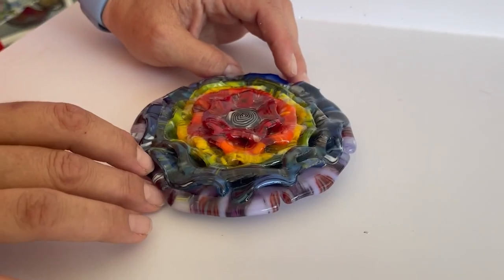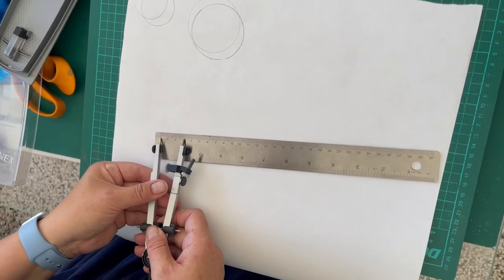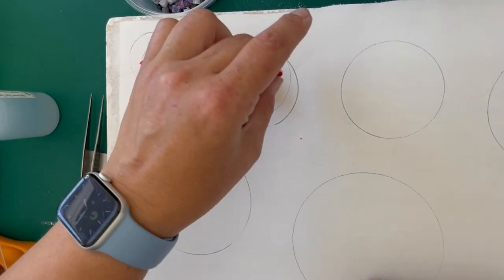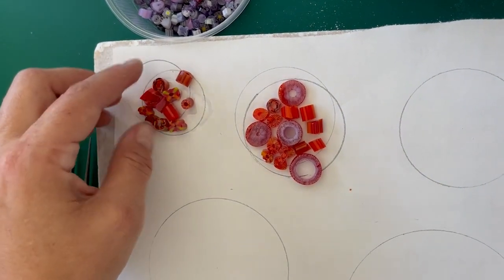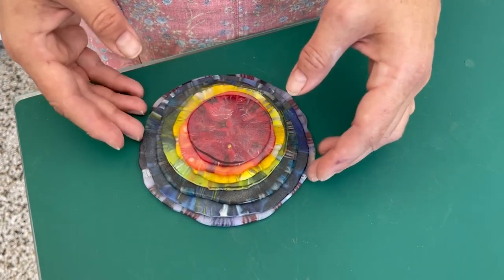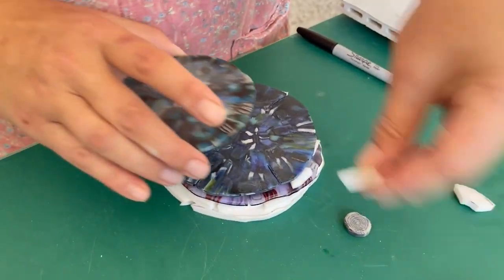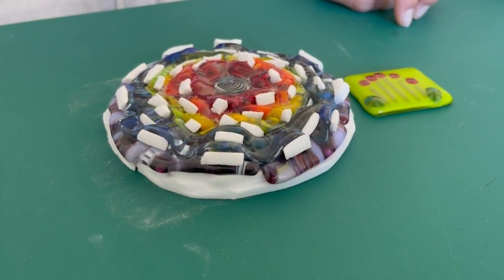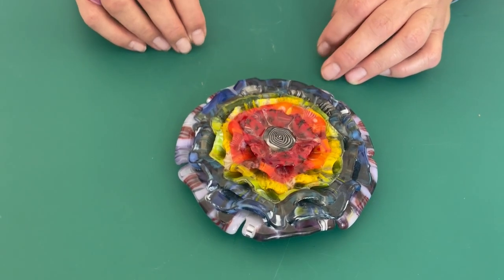Fused Glass Pressed Rainbow Flower, Bullseye 90COE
In this video Tabitha creates a beautiful Pressed Glass Rainbow Flower.

00:15 Introduction and creating the project
01:12 Creating the circles of glass to be pressed
04:33 Circles are out of the kiln
05:19 Cutting the notches in the circles
05:32 Setting the flower up to be slumped
07:25 Project out of the kiln
08:15 Presenting the finished project
09:12 Materials and tools used
09:16 Firing schedules
09:21 Photographs of finished projects
09:34 Video Ending

For purchasing of the Easter products
Bullseye 90COE

To purchase the new Lampwork Variagated Green Leaves